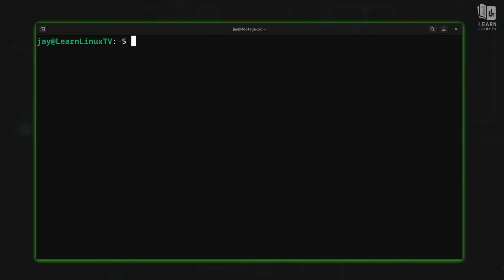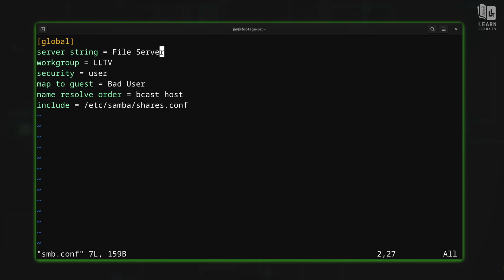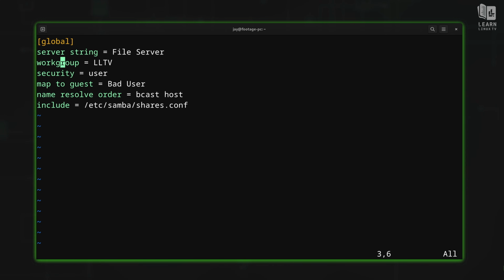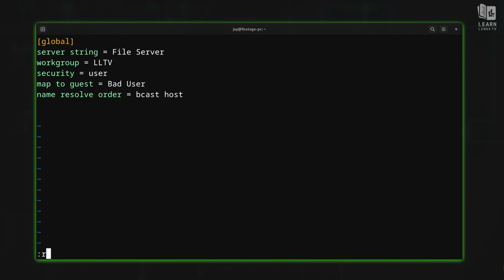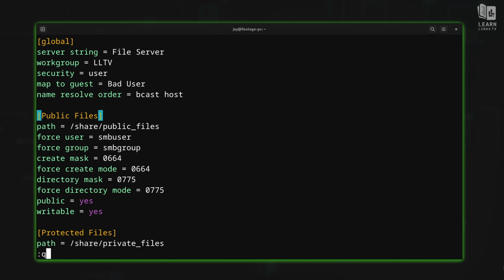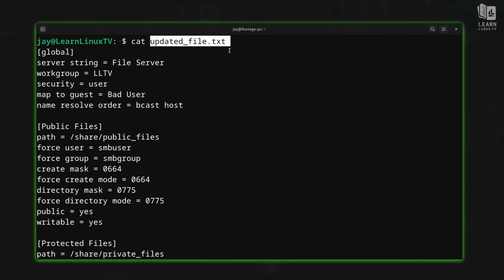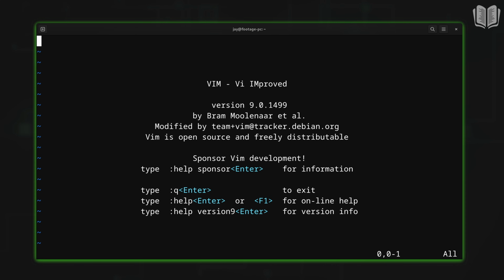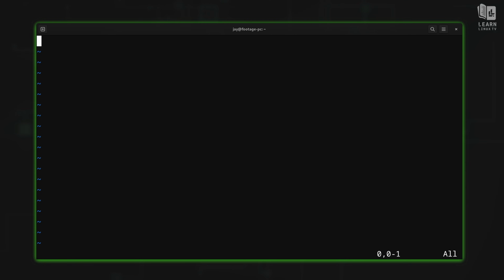Vim Essentials: Linux Editing Made Simple (Episode 2 - Modes & Navigation)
Welcome back to the Vim series from Learn Linux TV! In this episode, we build on the basics to help you become even more productive with Vim, the powerful and lightweight text editor used across Linux and UNIX systems. You’ll learn essential commands, improved navigation techniques, and tips to speed up your workflow. This course is perfect for beginners looking to boost their terminal skills and gain confidence editing files in Vim. Whether you’re managing servers or writing code, this series will help you master one of the most important tools in the Linux ecosystem.

*🕐 Time Codes*
00:00 - Intro
00:49 - Recap from previous episode
03:29 - Taking an initial look at "Buffers"
05:02 - More about normal mode in Vim
05:36 - Deleting single characters
06:16 - Deleting an entire line
06:36 - Moving the cursor with the h, j, k, and l keys
10:36 - Opening another file into your current buffer
11:26 - Saving your current buffer as a new file
13:36 - Running Linux commands from within Vim